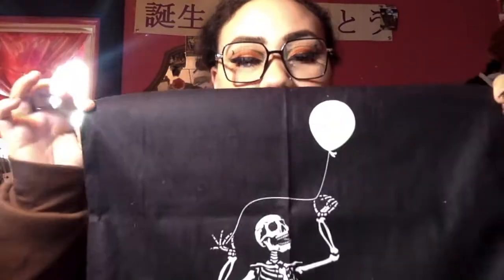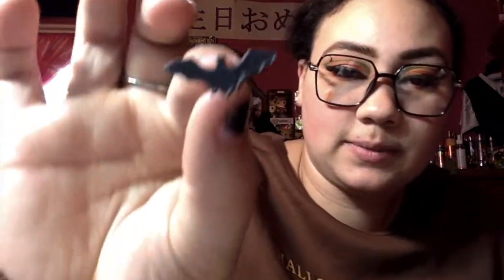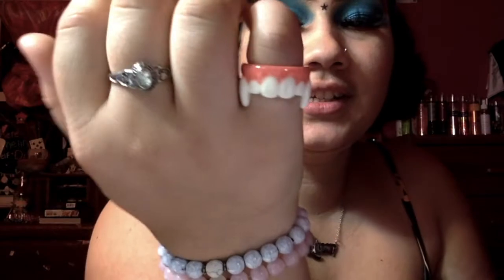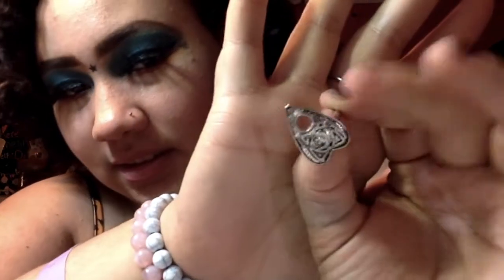shein haul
HI GUYS!! this is just a cute haul of decor for fall!